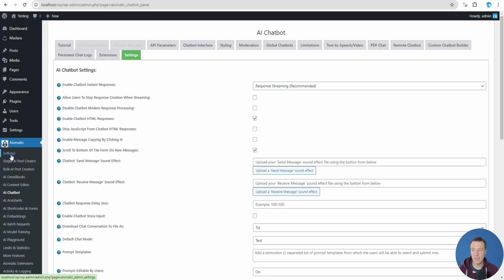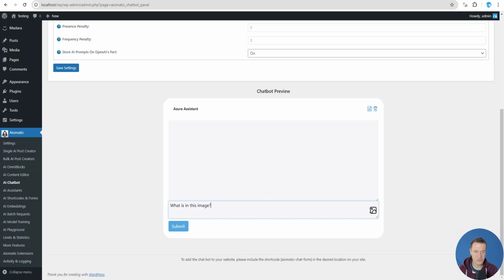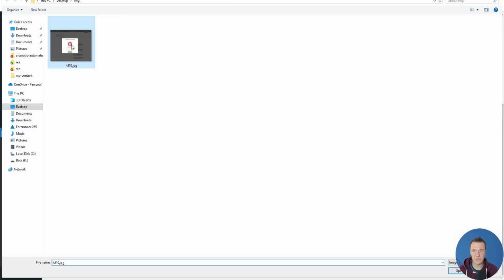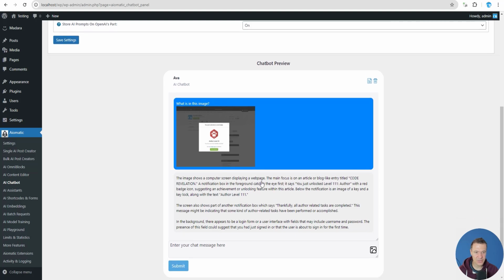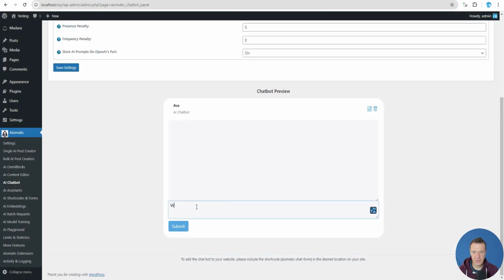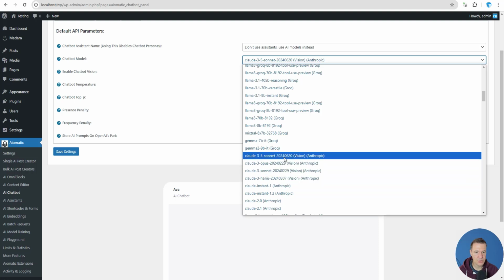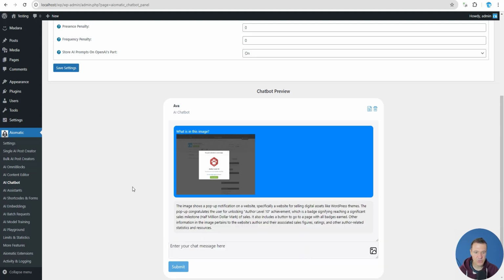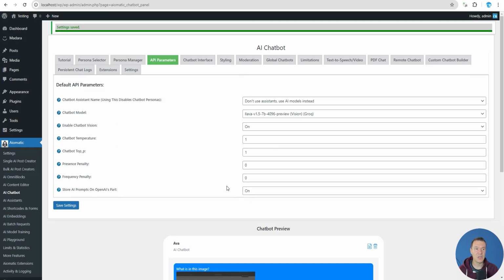Aimogen now supports AI Vision for many more AI models (not only models from OpenAI)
🤔 ABOUT THIS VIDEO 👇
The Aimogen plugin got a major update, now it is able to use AI VISION for many AI service providers, like Azure OpenAI, Google Gemini, Anthropic Claude, Ollama or OpenRouter.

Go ahead and test each of them, as shown in the above video.

Szabi - CodeRevolution.